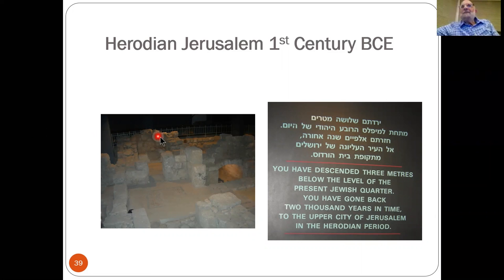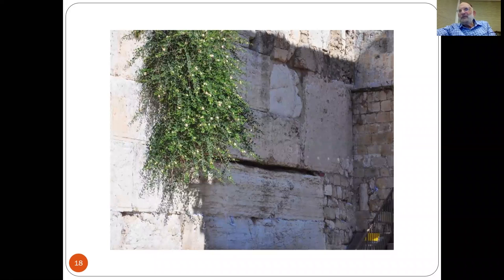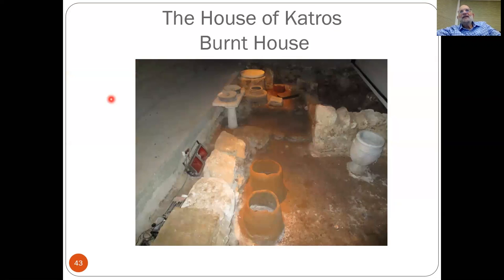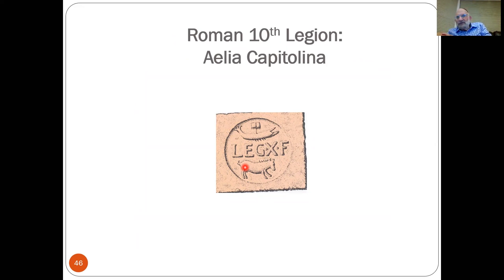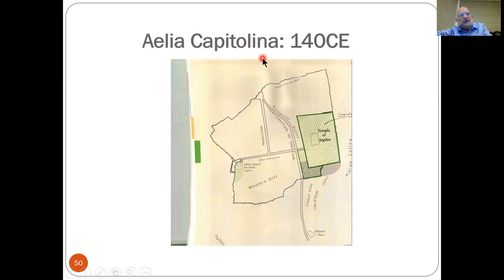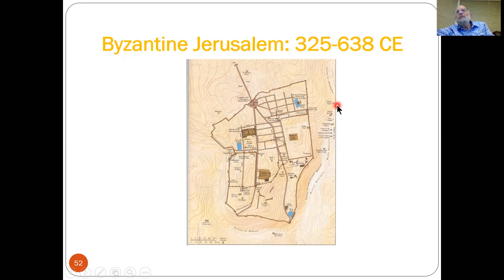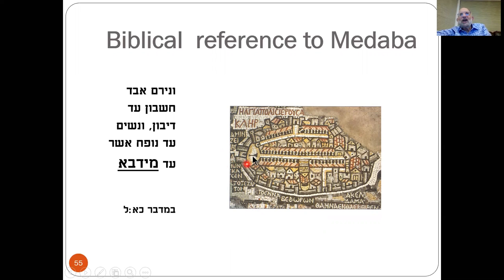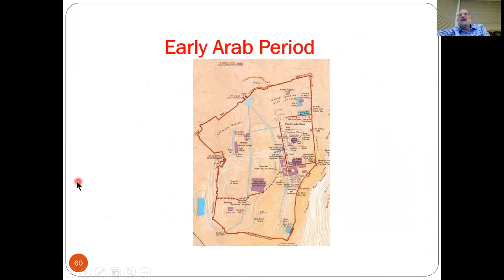Nine Measures of Beauty Session 6